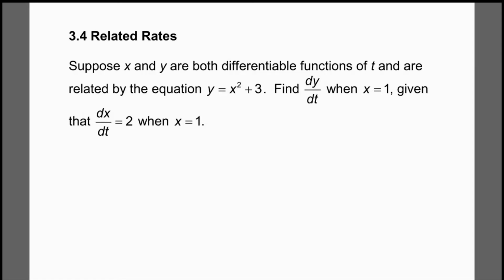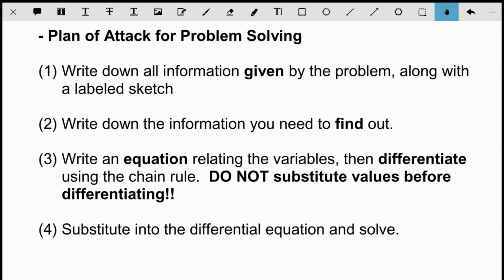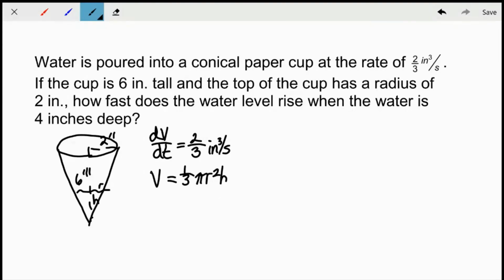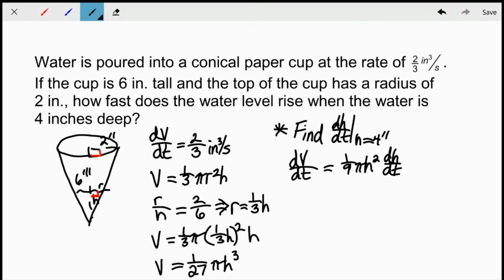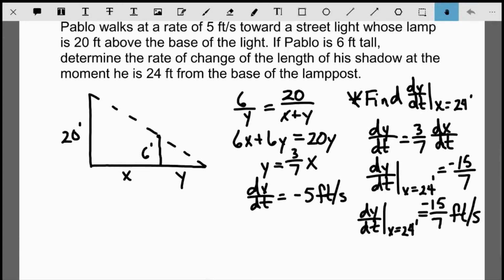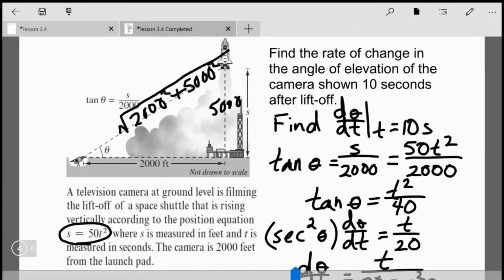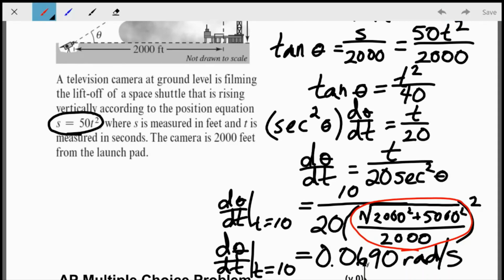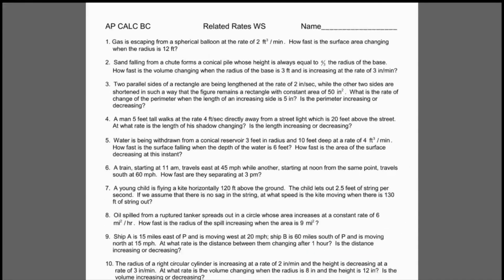BC - 3.4 Related Rates - Westwood High School